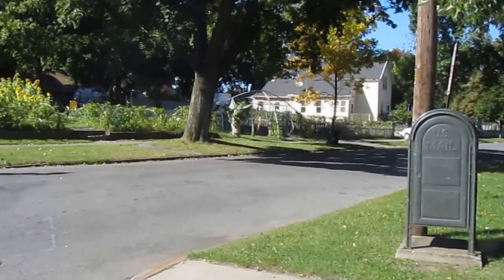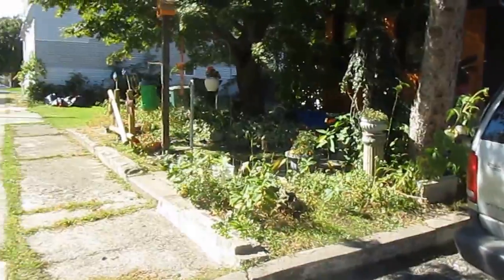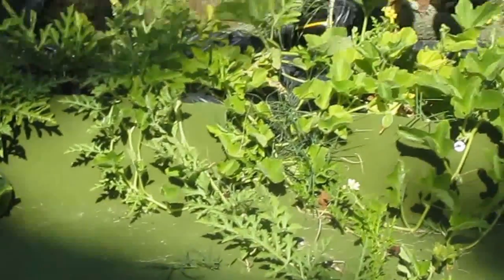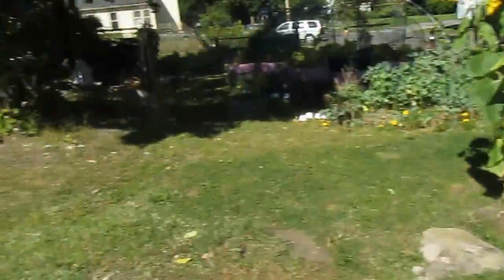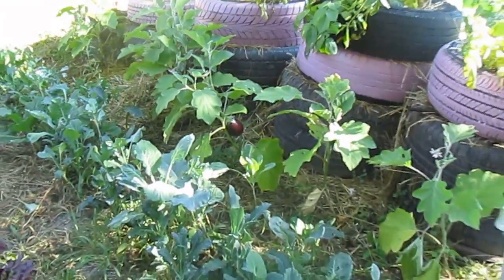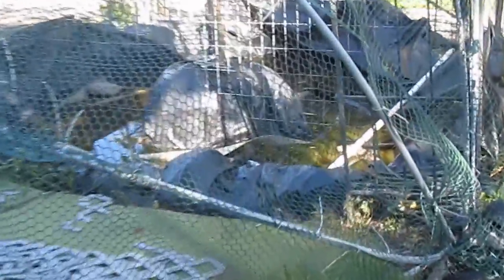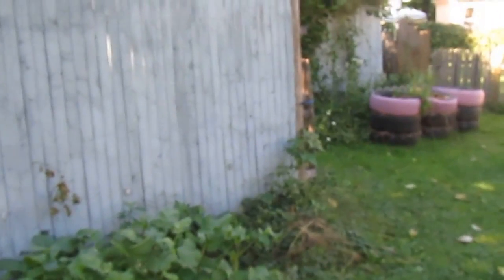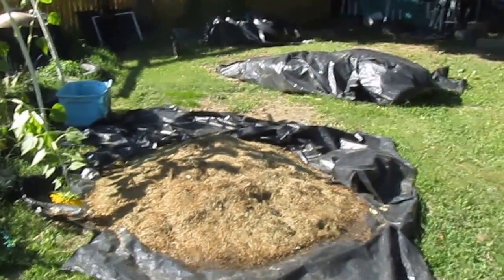Late September walk-thru, street view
Low energy day for being so unseasonably beautiful outside, but I figured if I could get at least some videos done I wouldn't feel like I wasted the whole day just resting. I feel this is a good example of how urban food production can be just as if not MORE decorative than the paradigm of using urban green spaces for ONLY ornamental plant varieties. And to me it seems like this requires LESS labor and ends up looking more "natural" than the "picture-perfect" almost militarised combinations of plant and flower varieties found in most people's lawns and gardens. Hope it catches on.